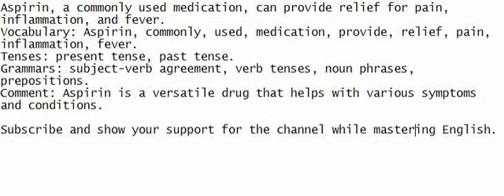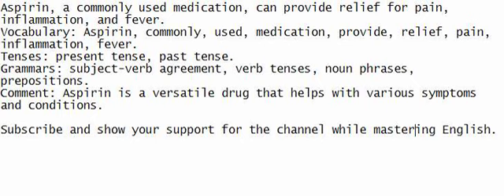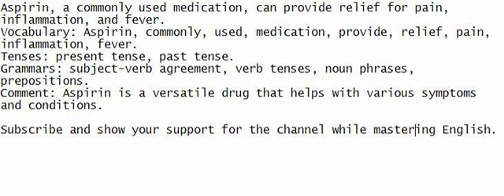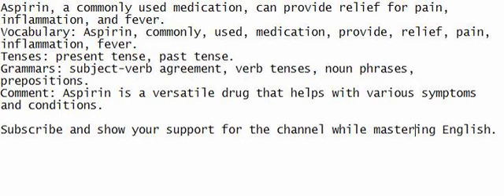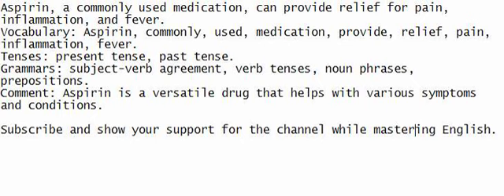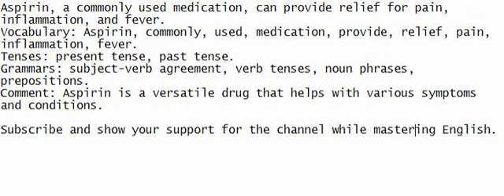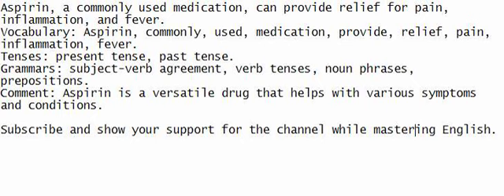Aspirin, a commonly used medication, can provide relief for pain, inflammation, and fever.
Join me in listening and speaking, with the aim of comprehending the sentence, and writing it down for English language development.

Vocabulary: Aspirin, commonly, used, medication, provide, relief, pain, inflammation, fever.
Tenses: present tense, past tense.
Grammars: subject-verb agreement, verb tenses, noun phrases, prepositions.
Comment: Aspirin is a versatile drug that helps with various symptoms and conditions.